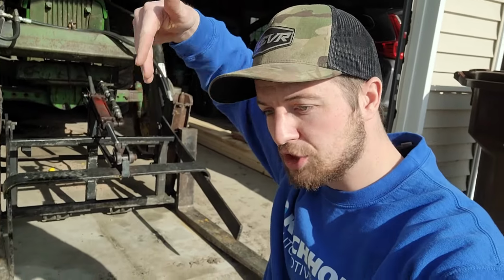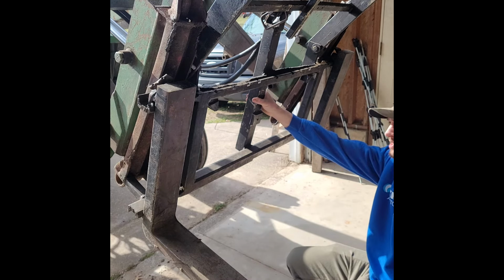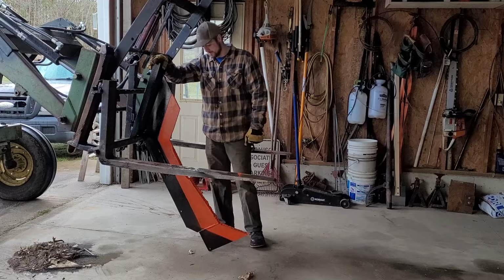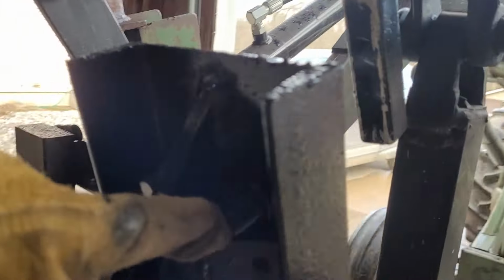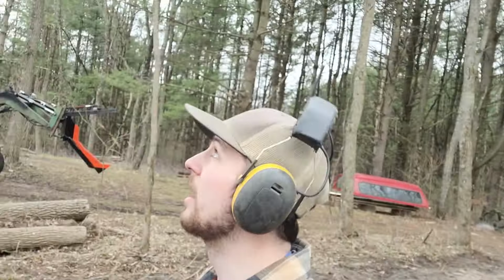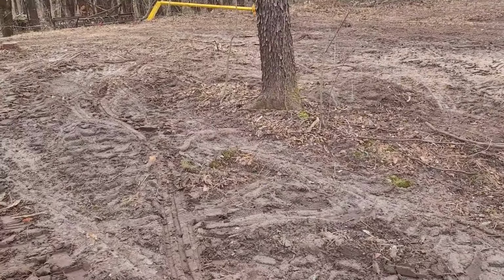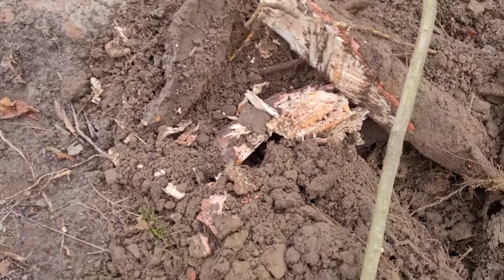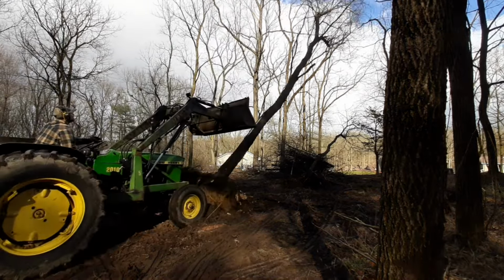Is this a RIDICULOUS TOOL to BUILD for a tractor?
In this video I build a very custom tool to help remove trees and stumps with a smallish tractor. It worked pretty well! Comment any questions and I'll be happy to answer!